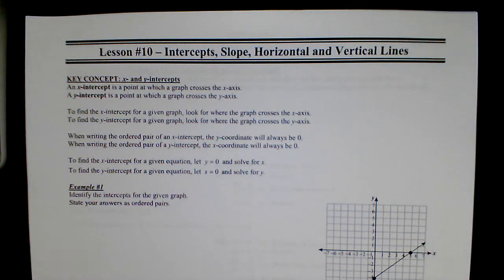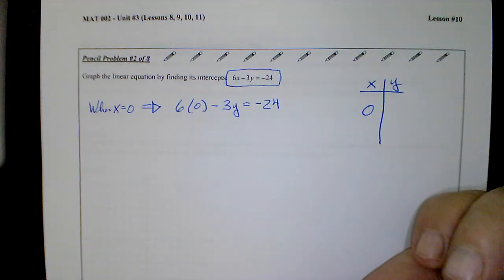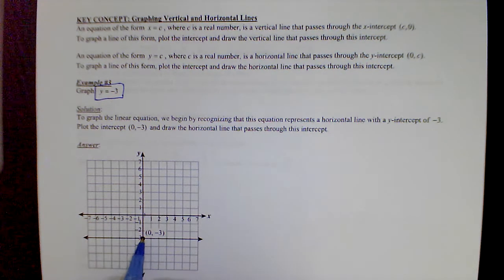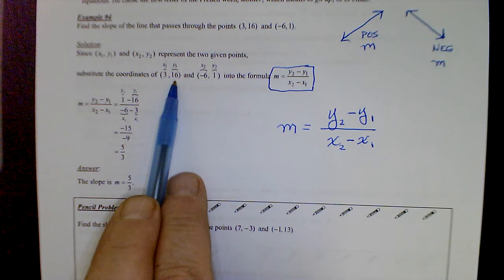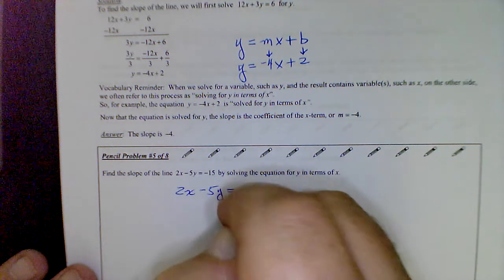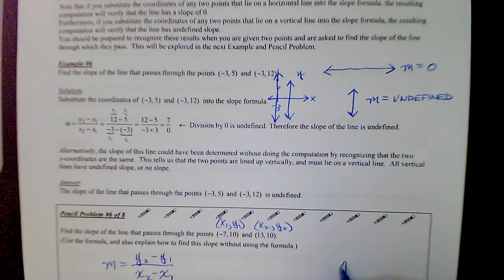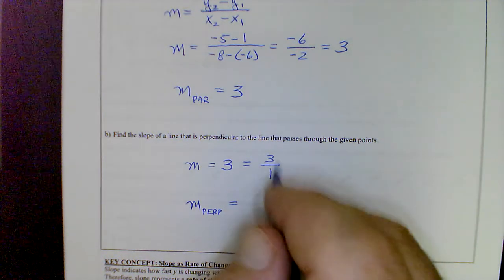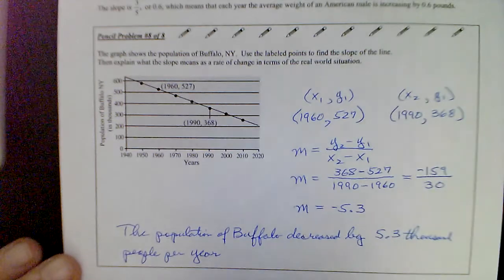MAT 012 Lesson #10 Video Lecture